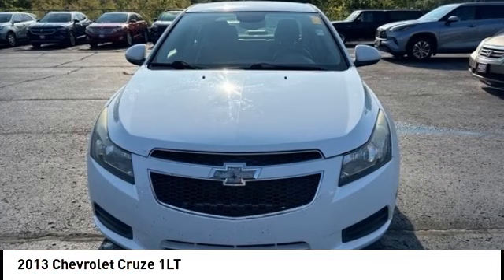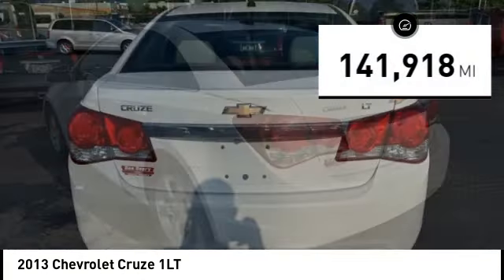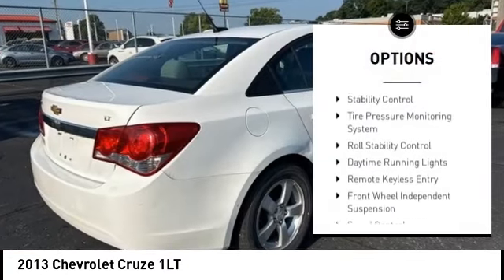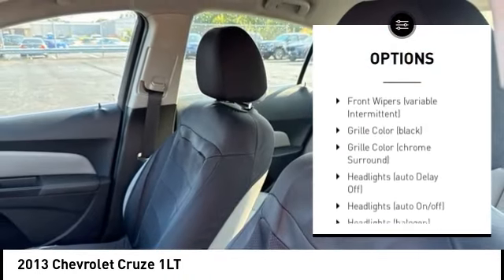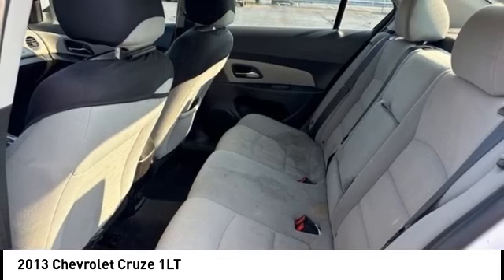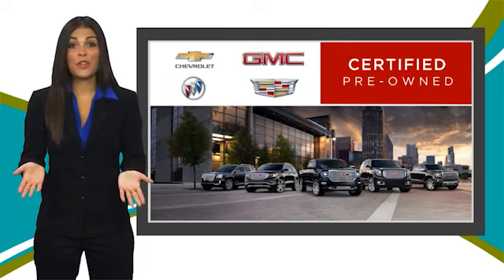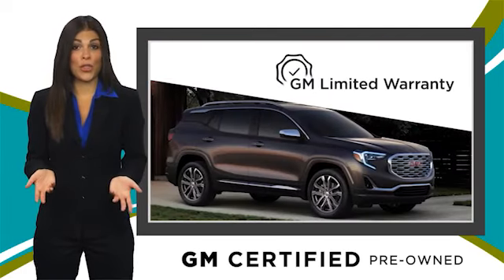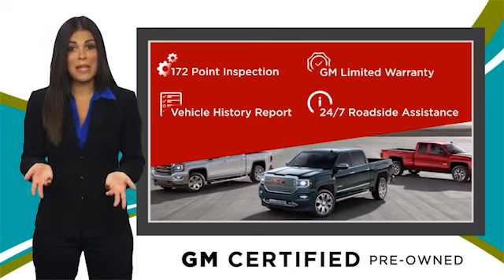2013 Chevrolet Cruze Cedar Falls IA TT37988B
2013 Chevrolet Cruze 1LT